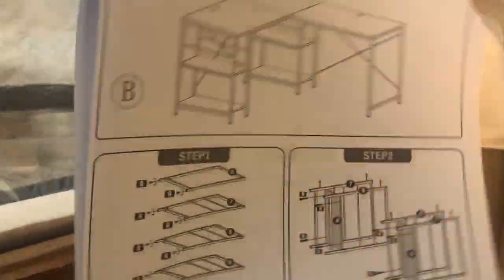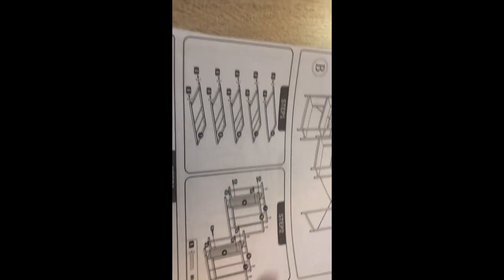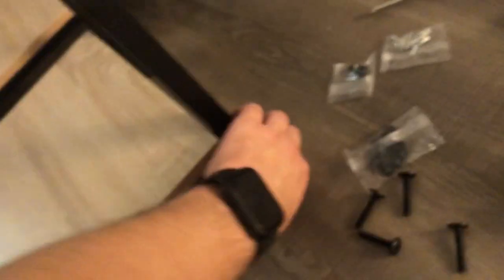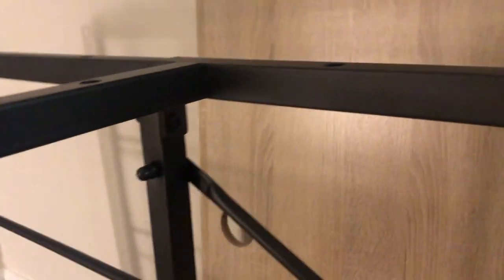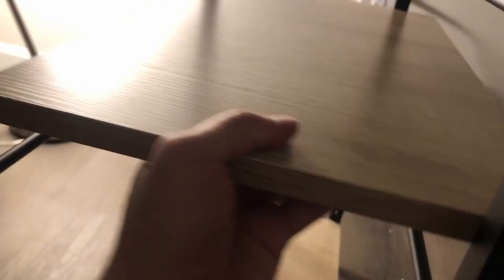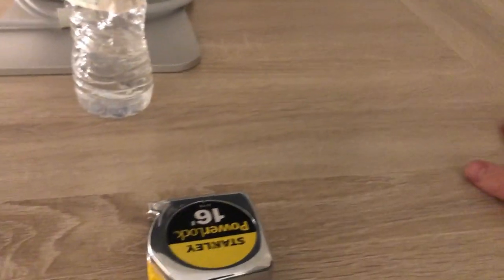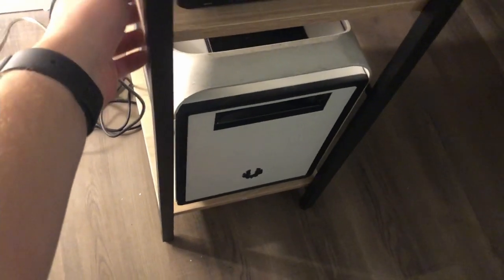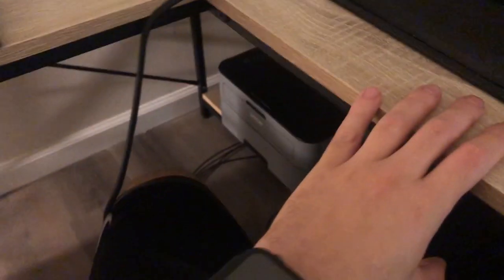Wayfair L Desk Review and Install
I bought the Fortson L shape desk from Wayfair

This is not a sponsored video, I just wanted to do an overview of the build process and a review of what this desk is like cuz this desk is DOPE. There are some reviews on basic Wayfairs but I'm shocked that there aren't many reviews on L shaped desks like this so I thought I'd show mine off. Ask away any questions below.